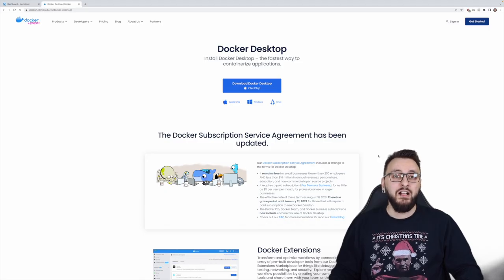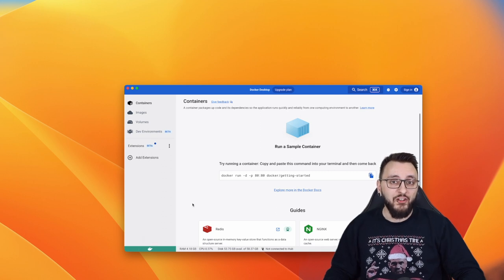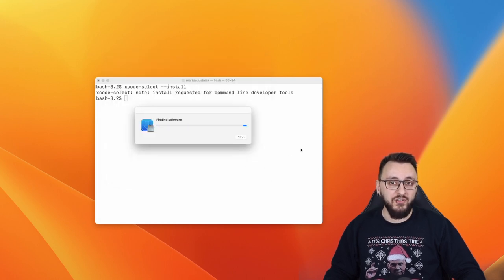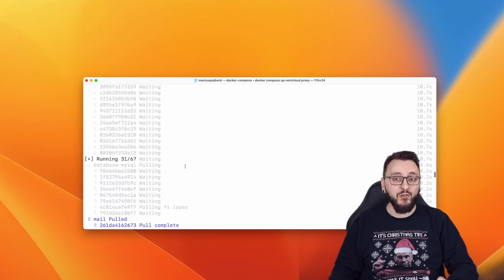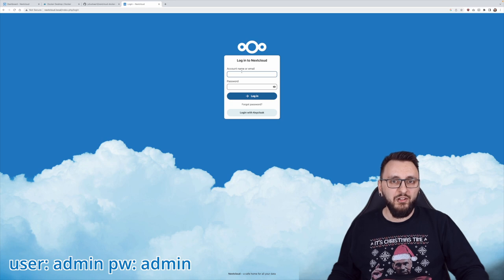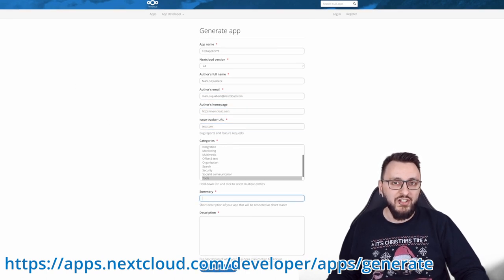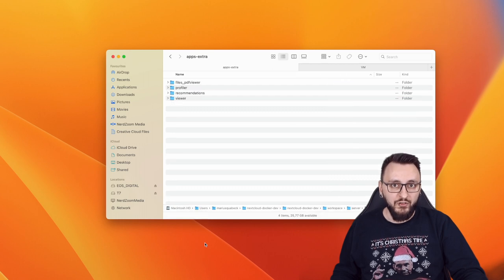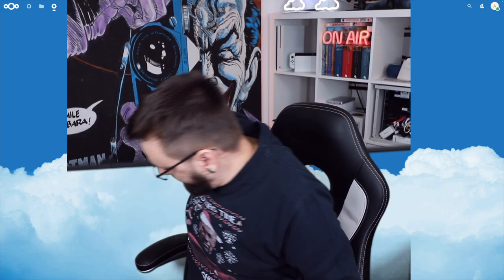Tutorial: Install a Nextcloud development environment for Mac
📄 Nextcloud App Development Tutorials: 1 step closer to creating an app!